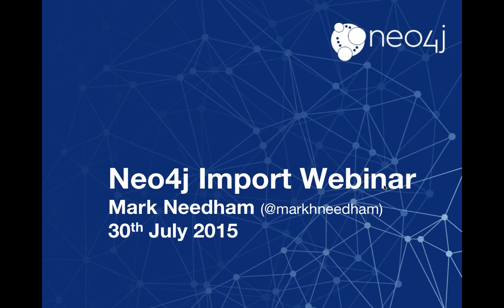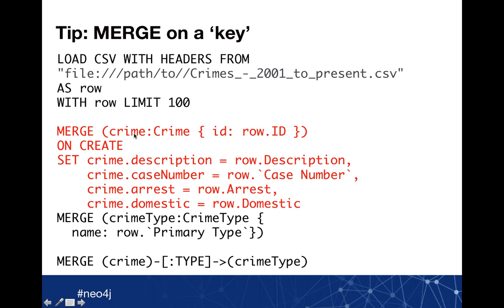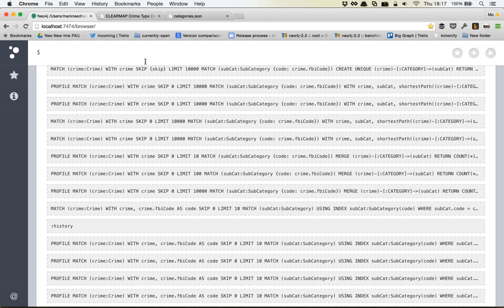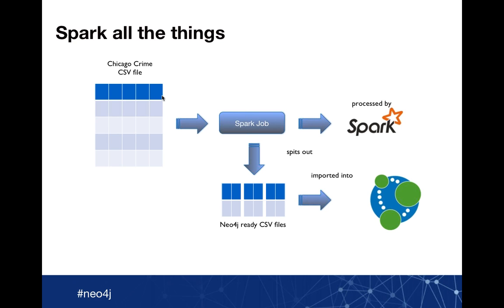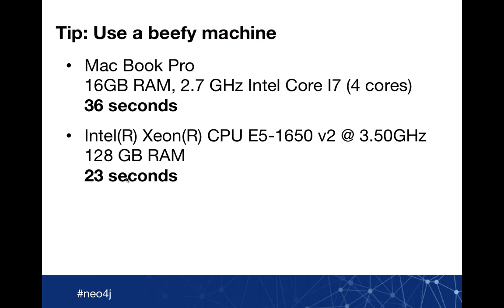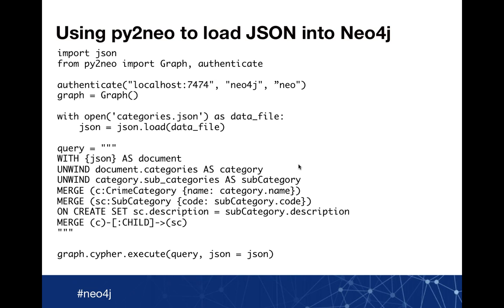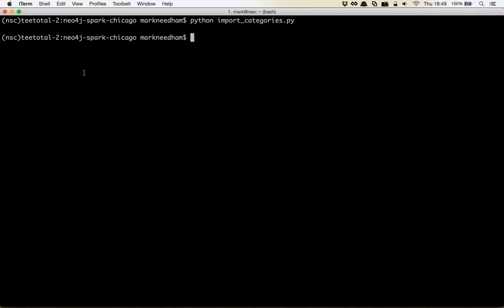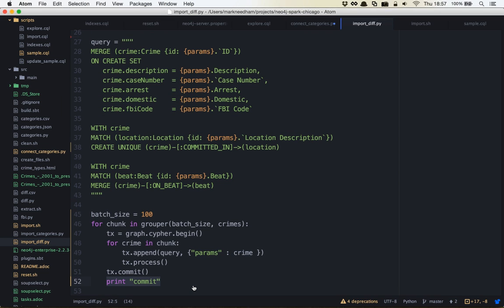Optimizing Data Import with Neo4j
Mark Needham, Senior Engineer, Neo Technology:Learn some tips and tricks for optimizing your data import, going over Load CSV, Batch Import, and REST Api.